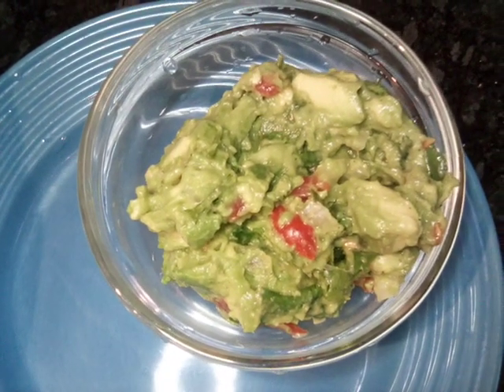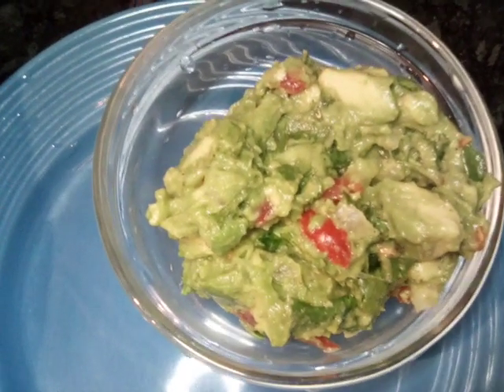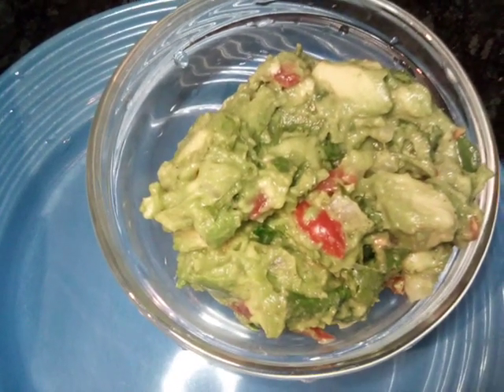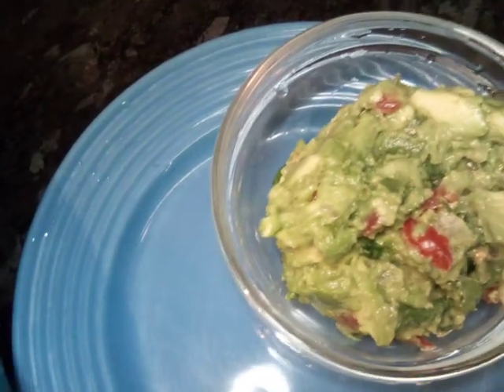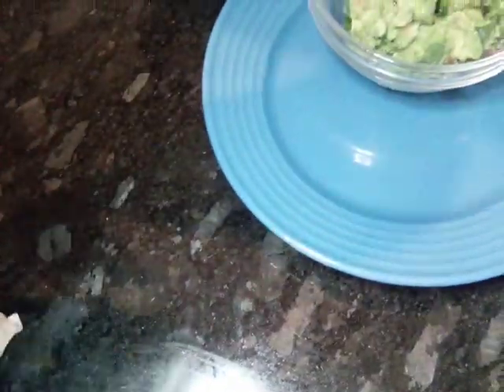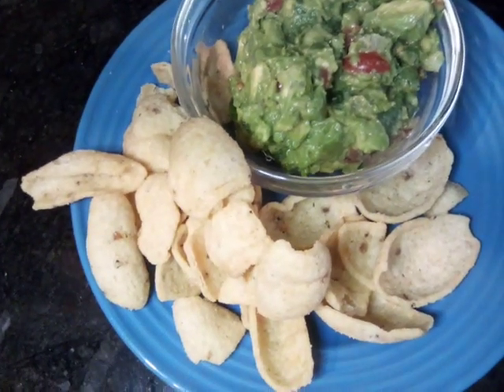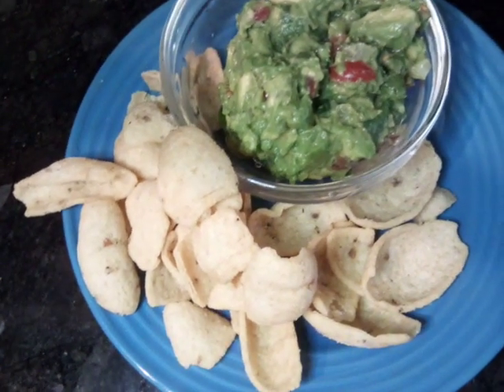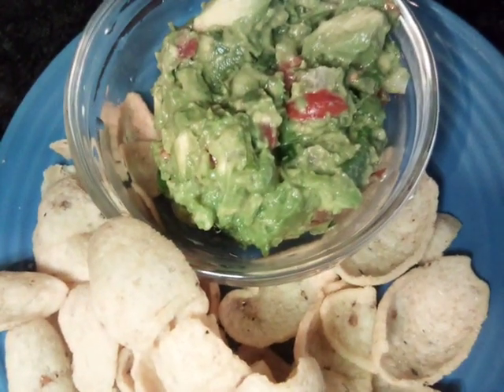Guacamole & Corn Dipper Chips & Lighter Chip